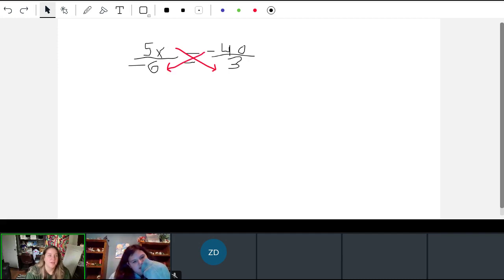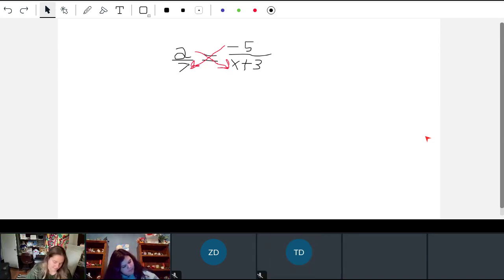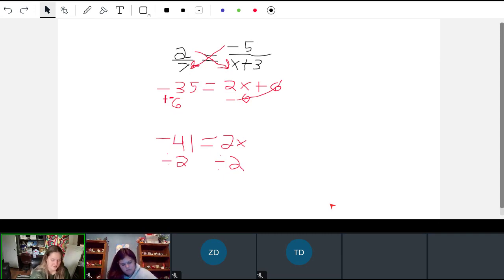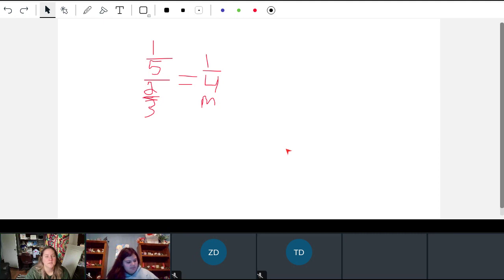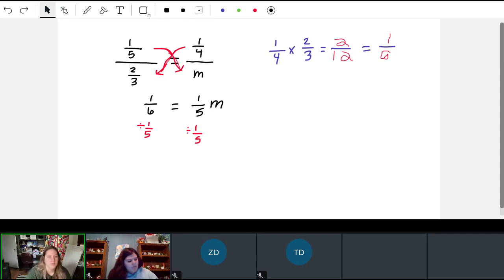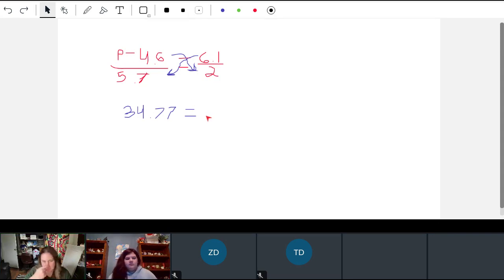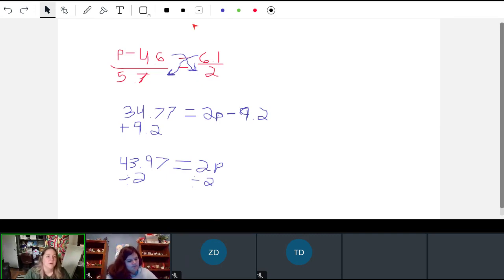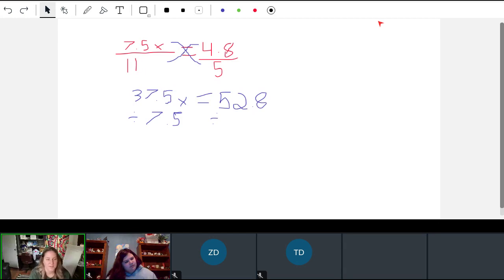1.09 Solve a Proportion